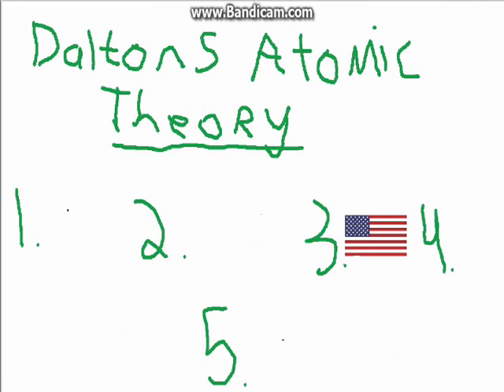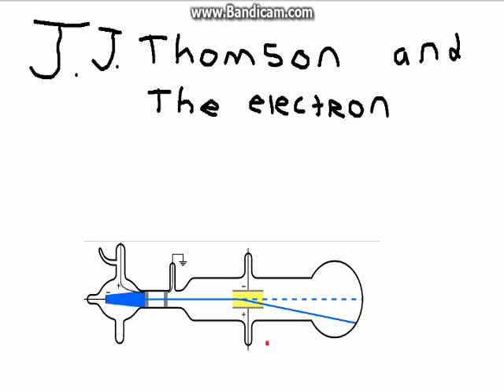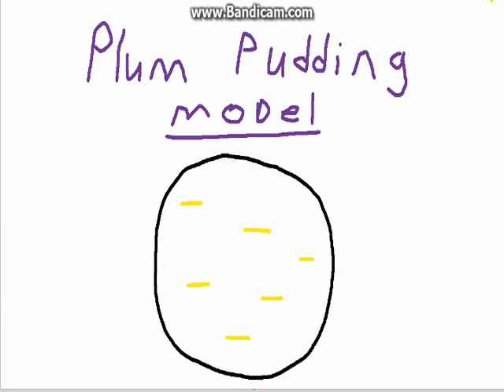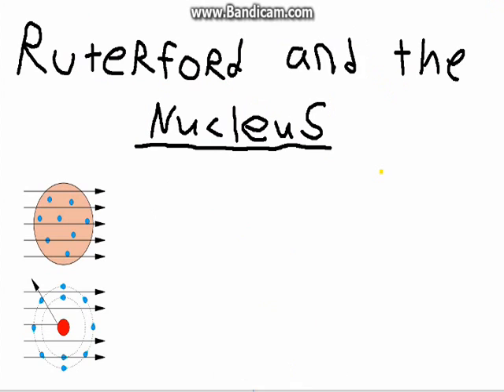intro to atomic models